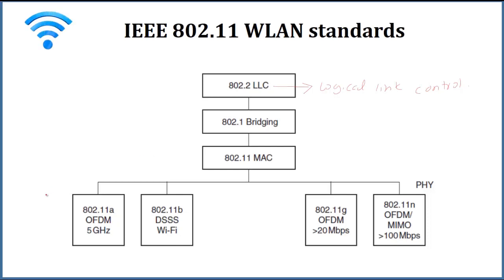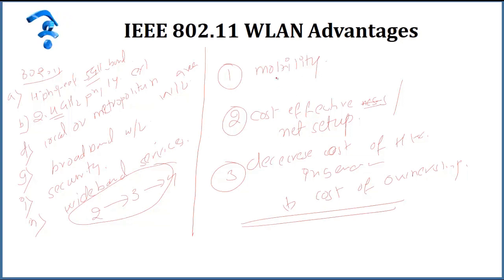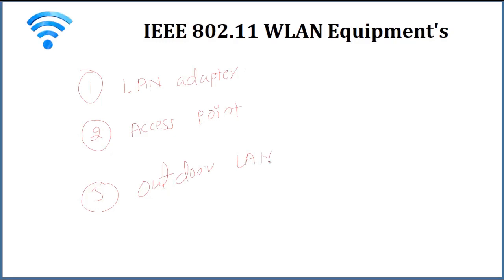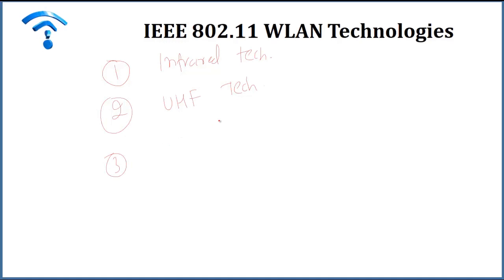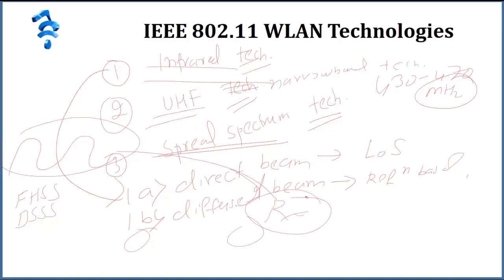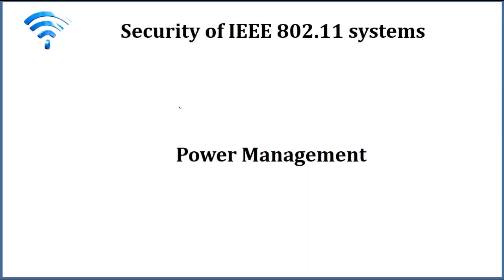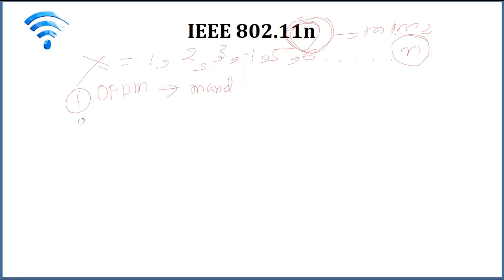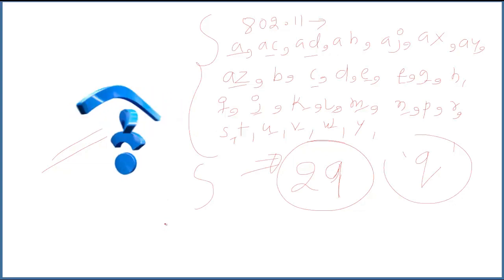Wireless Network : WLAN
This video will focus on different parameters associated with IEEE 802.11 Wireless Local Area Network(WLAN)